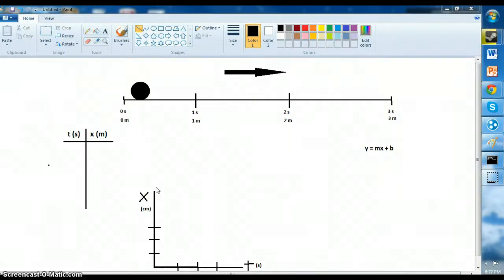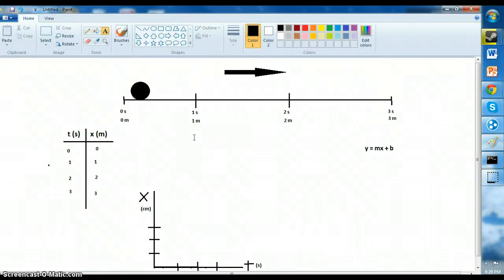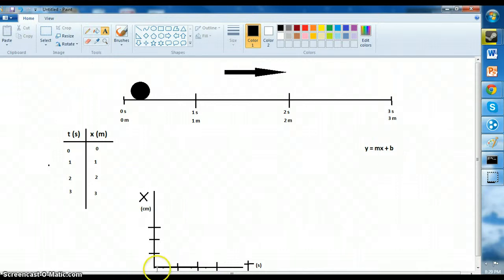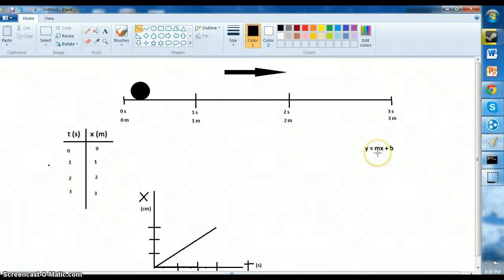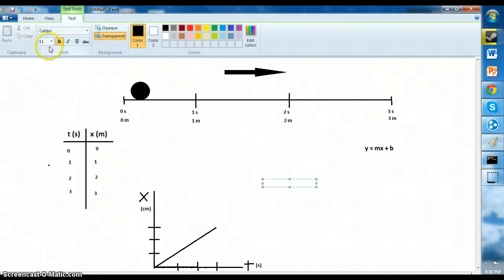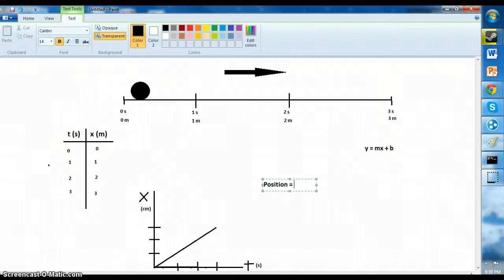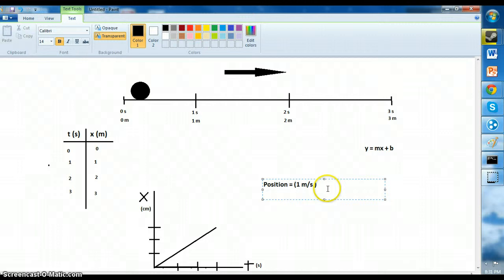G.2 / G.3 Reassessment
Video reassessment for G.2 "I can report data and calculated answers with a reasonable amount of precision." and G.3 "I can develop and explain a mathematical model for a linear relationship."